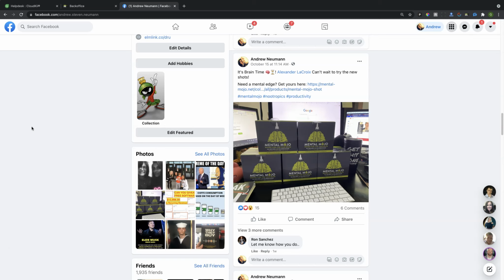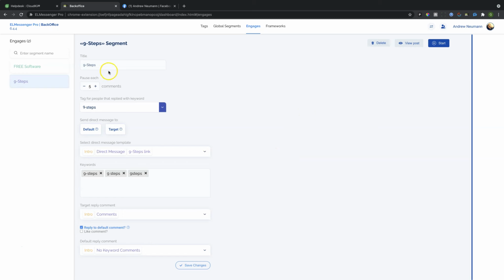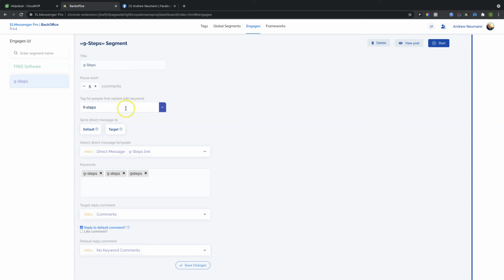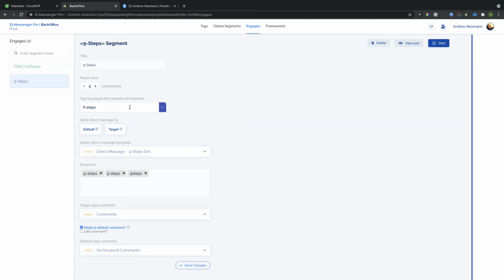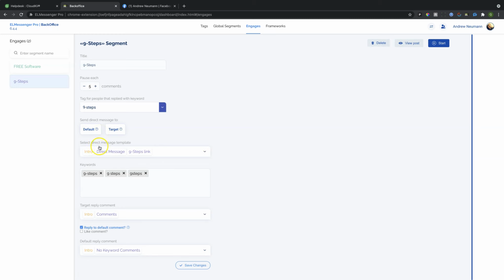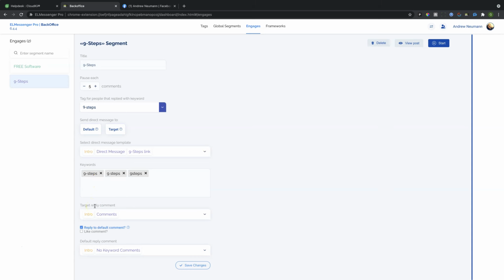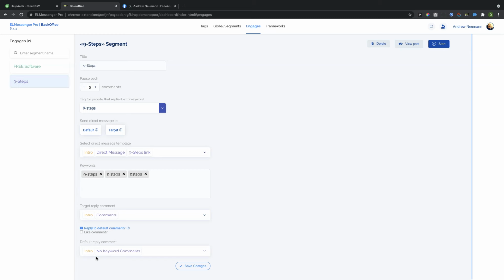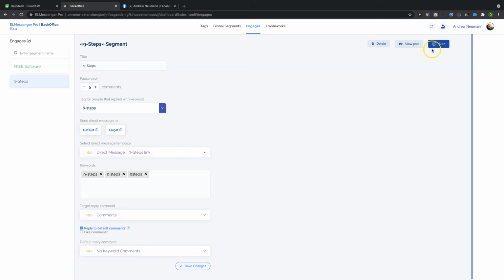ELMessenger Pro | Engage Settings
If you do not have ELMessenger Pro you can grab a fee Basic Version

ELMessenger Pro Engage Settings help you manage and automate the responses to your engagement posts on Facebook.